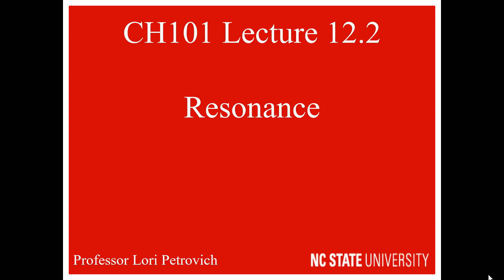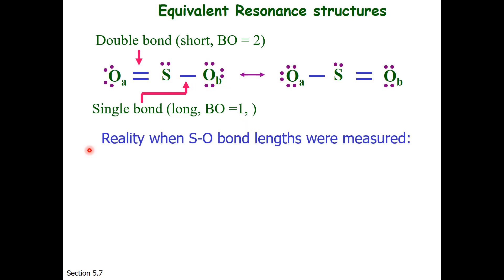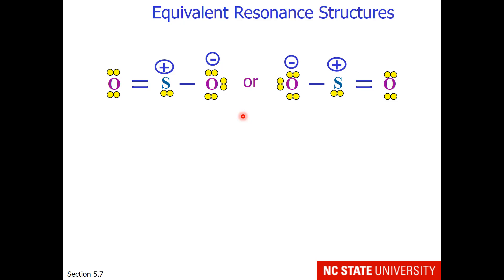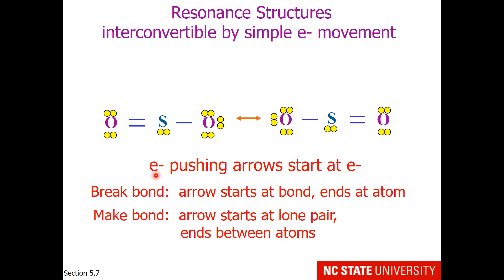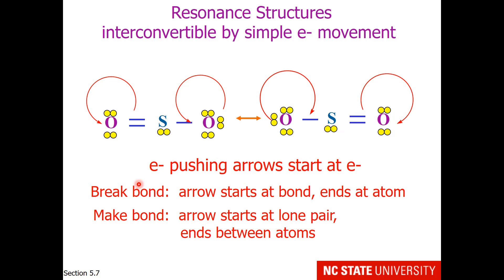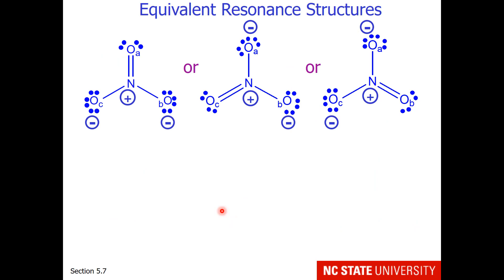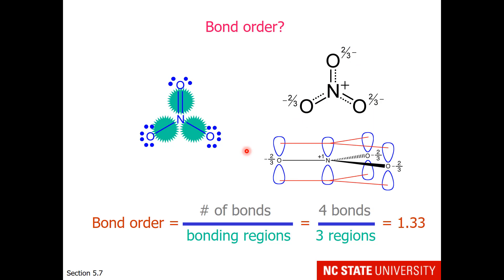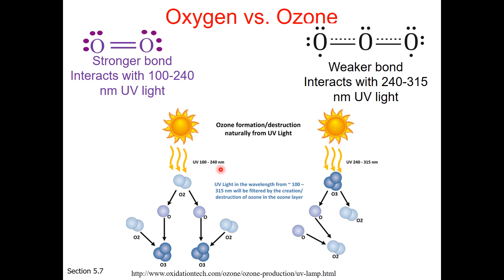Lecture 12.2 Resonance